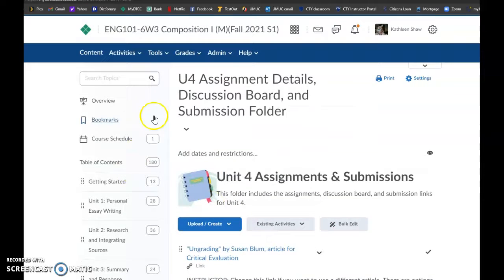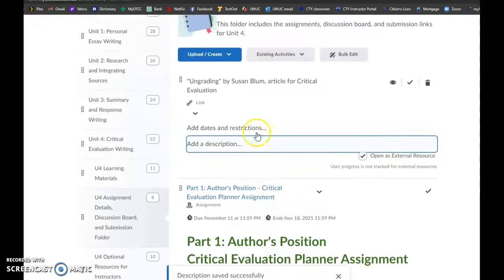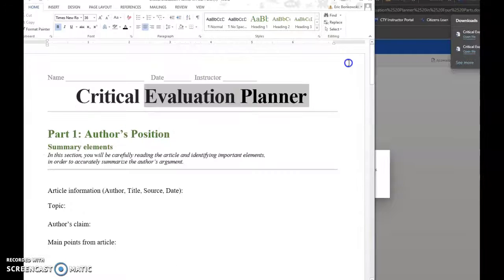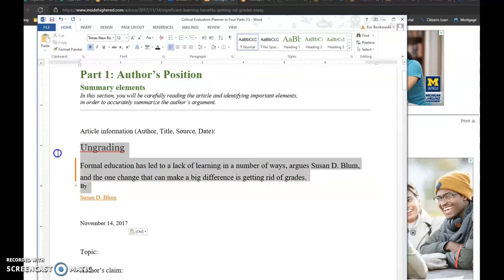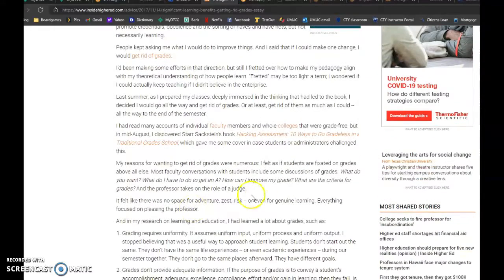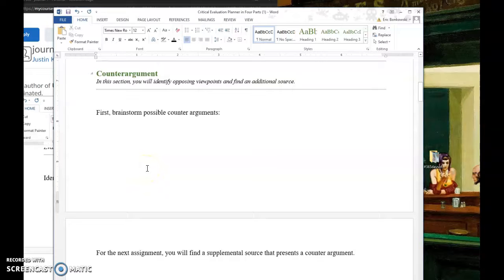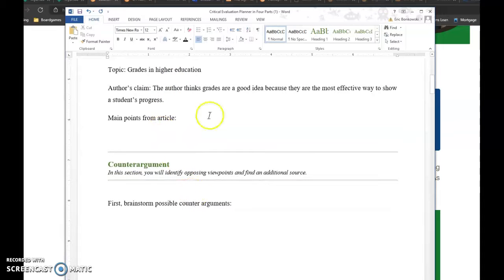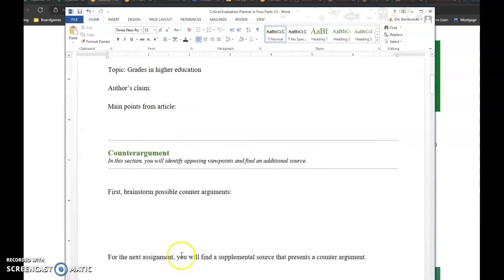Unit 4 and Planner Part 1